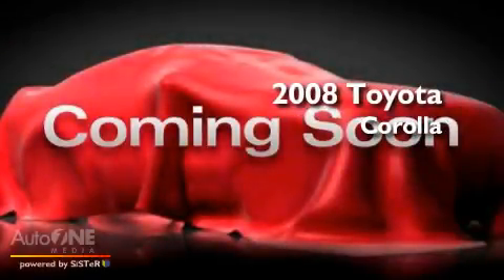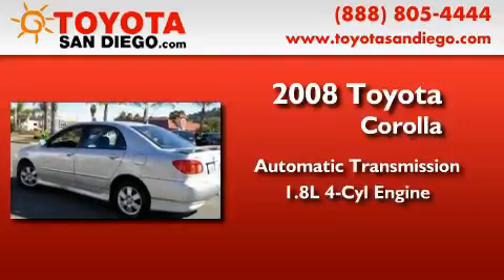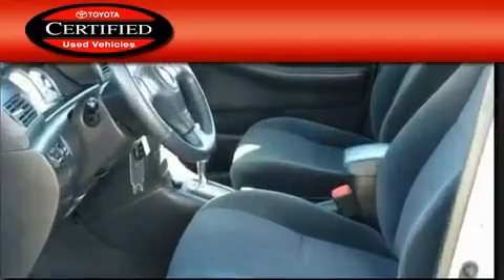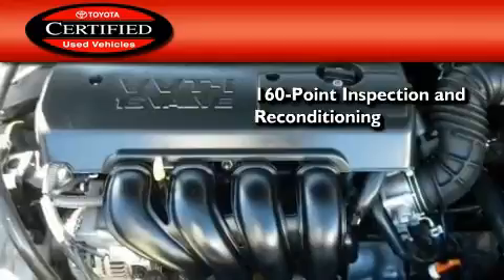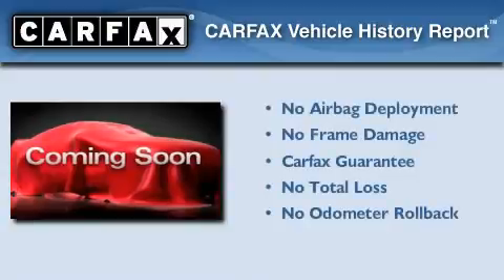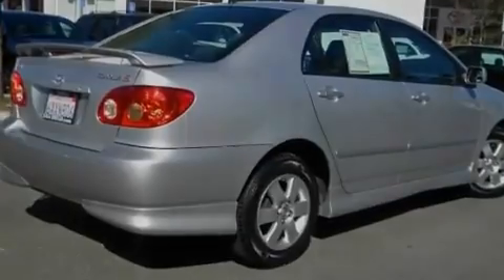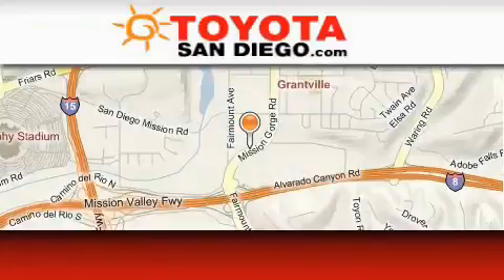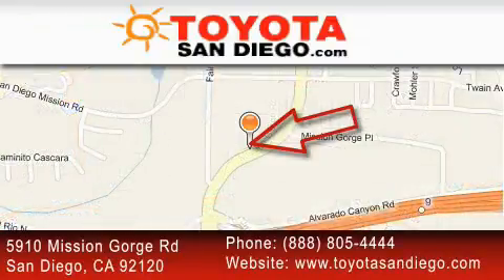Certified 2008 Toyota Corolla Kearny Mesa CA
Year : 2008

 Make : Toyota

 Model : Corolla

 Engine : 1.8L 4 cyl.

 Trans . : Automatic

 Exterior : Silver Streak Mica

 Miles : 45,597

 Interior : Black

 5910 Mission Gorge Rd

 2008 Toyota Corolla San Diego CA